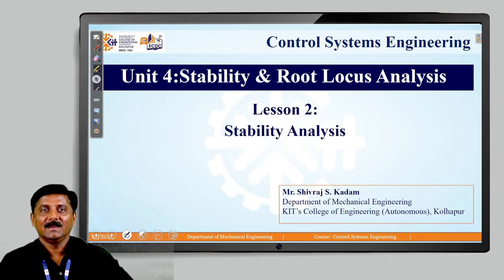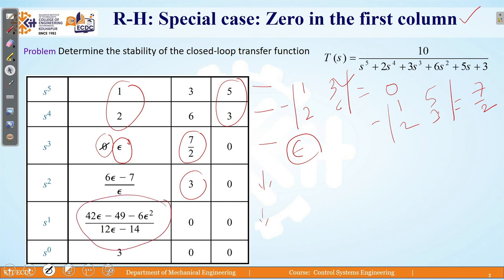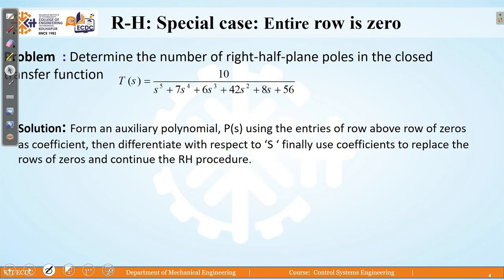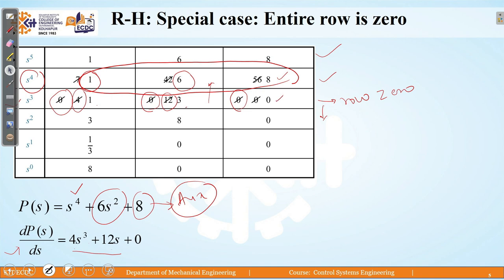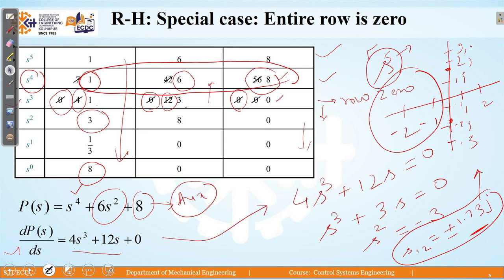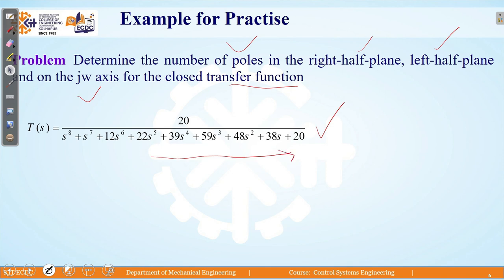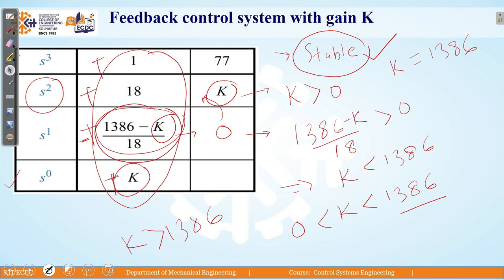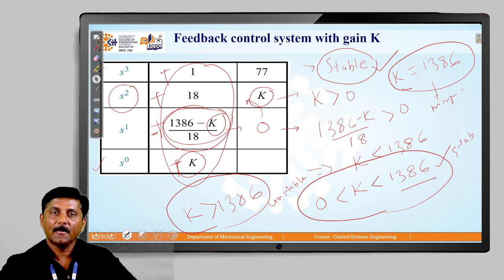CONTROL SYSTEM ENGINEERING STABILITY LECTURE 2